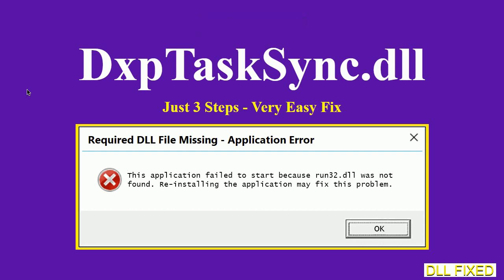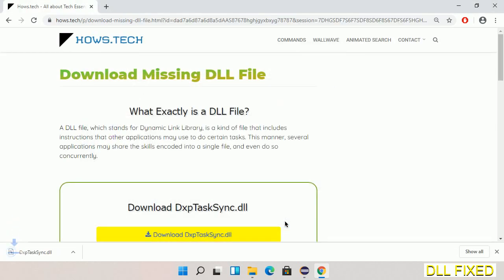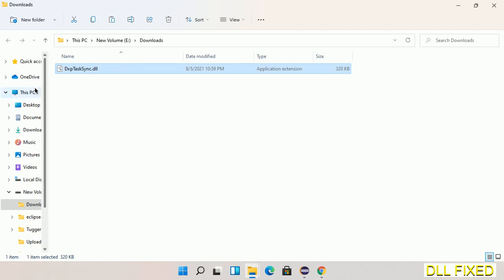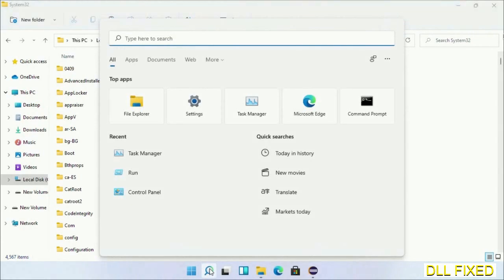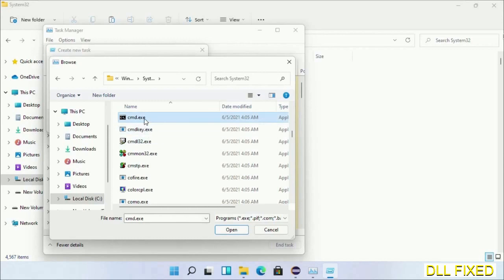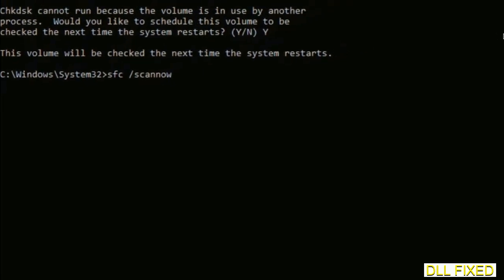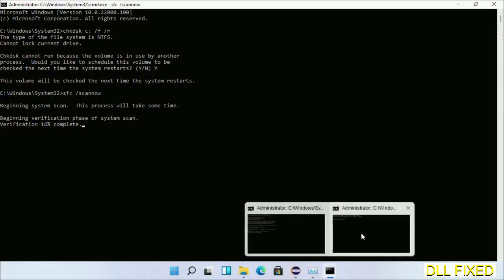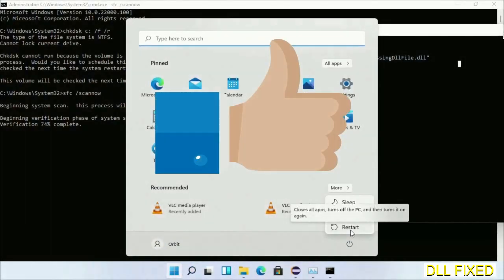DxpTaskSync.dll missing in Windows 11 | How to Download & Fix Missing DLL File Error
This video will help you to fix DxpTaskSync.dll not found error. You will be able to run your application program. We will fix this missing dll problem in 3 steps.

1. Operating System with 32 bit / 64 bit
2. Computer Model or Manufacturer
3. Program you are trying to open.

the program can't start because DxpTaskSync.dll is missing from your computer
the program can't start because DxpTaskSync.dll is missing windows 11
the program can't start because DxpTaskSync.dll is missing windows 10
the program can not start because DxpTaskSync.dll is missing windows 11